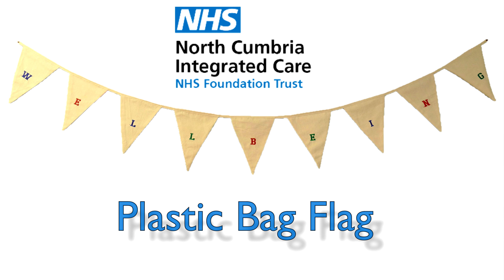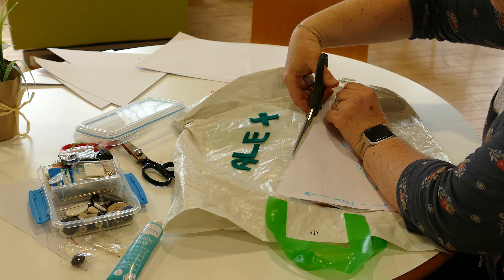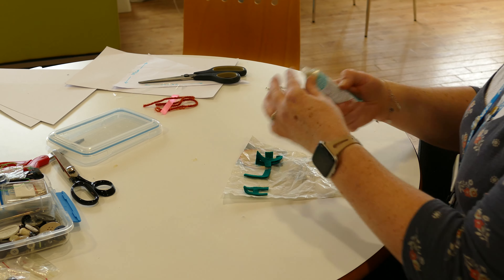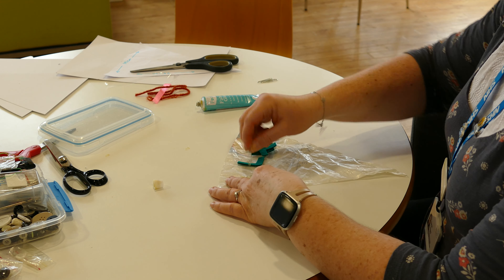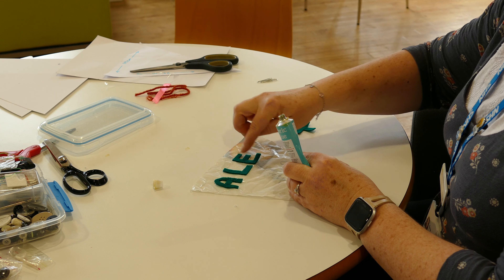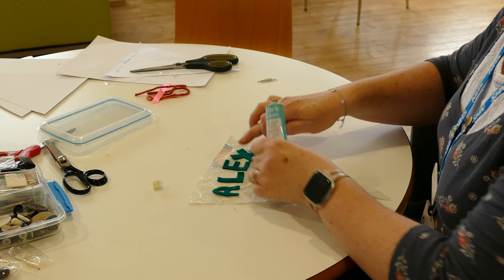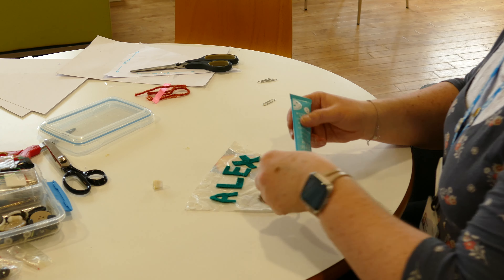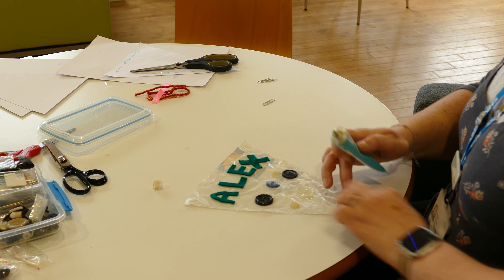Plastic Bag Flag